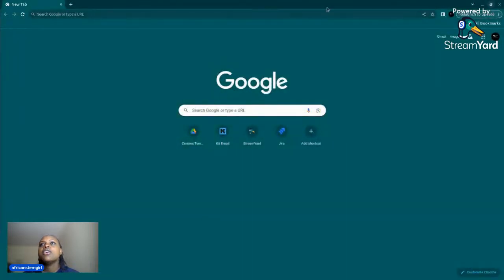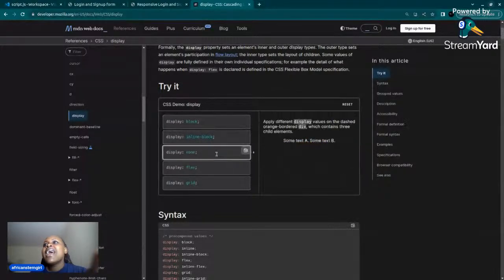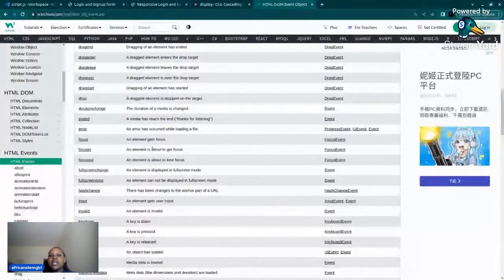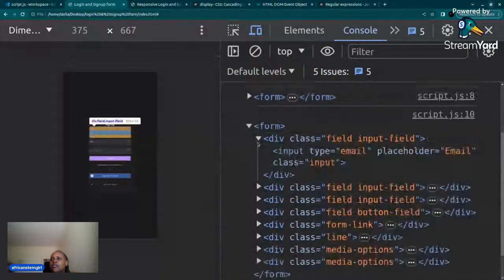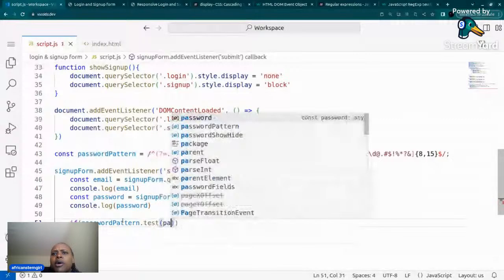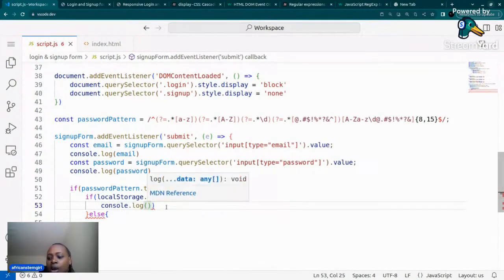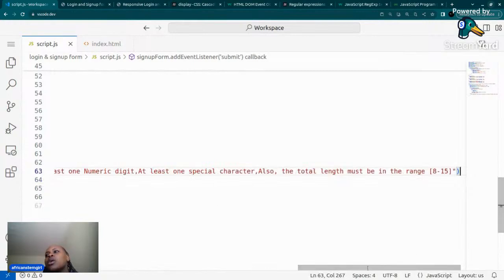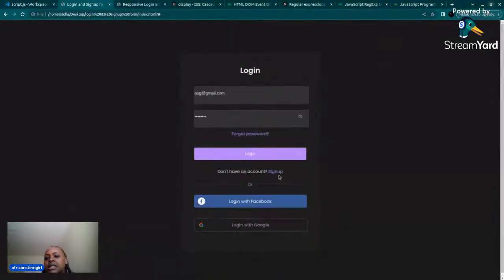Part 4:Build a Responsive Login & Signup Form with HTML, CSS & JavaScript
In this tutorial, we’re building a sleek, responsive Login and Signup Form using HTML, CSS, and JavaScript. This project features a dark mode theme, smooth transitions, and interactive JavaScript functionality to provide a professional and secure experience for users.

Key Features Covered in This Video:

Form Toggling: JavaScript toggles between the Login and Signup forms with smooth transitions.
Client-Side Validation: We’ll validate password strength and ensure the correct format for security.
LocalStorage for User Data: Simulate a basic login system by storing user details in localStorage.
Error Handling: Display helpful messages for users, like invalid credentials or if an account already exists.
Responsive Design: Make sure the form is mobile-friendly, adjusting automatically on smaller screens.

What You’ll Learn:

This project is ideal for beginners who want to learn how to create a practical web form with interactive features. By the end, you’ll understand how to combine HTML, CSS, and JavaScript to create a fully functional login and signup form.